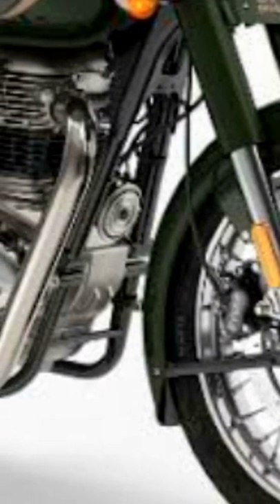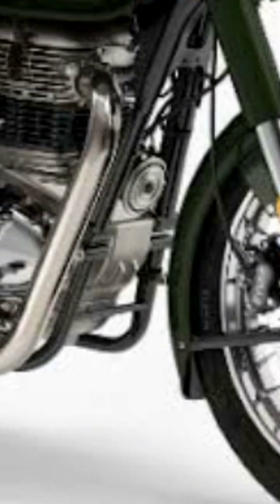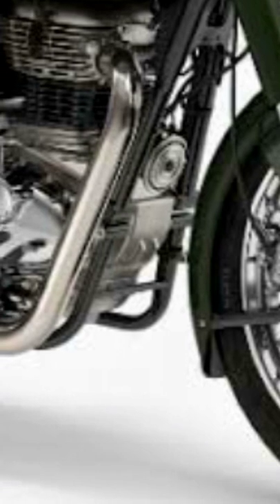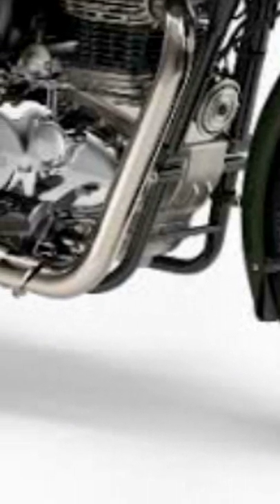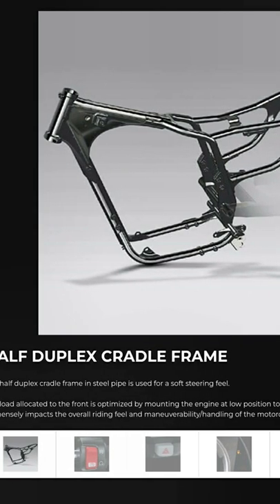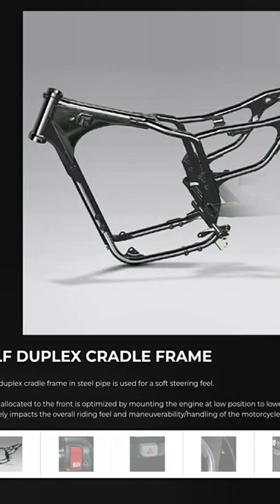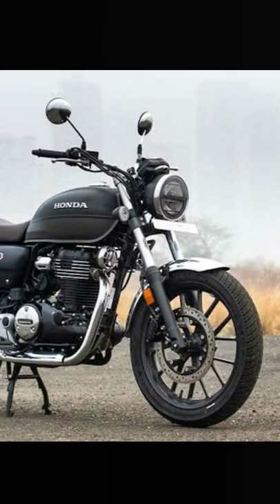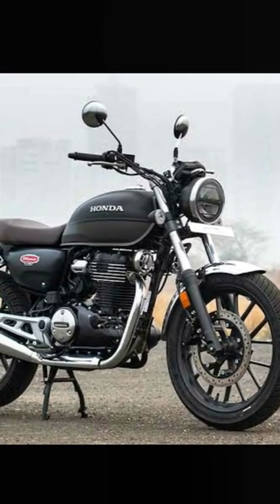Half Duplex cradle frame chassis